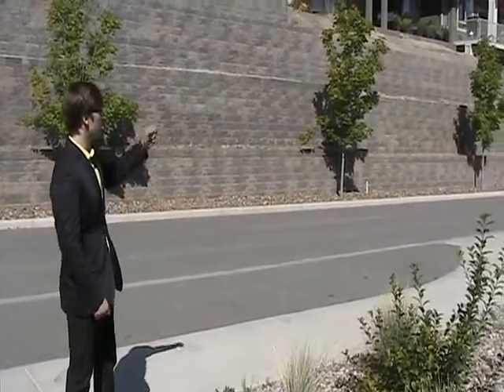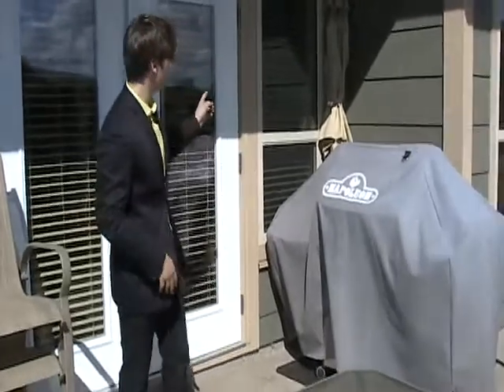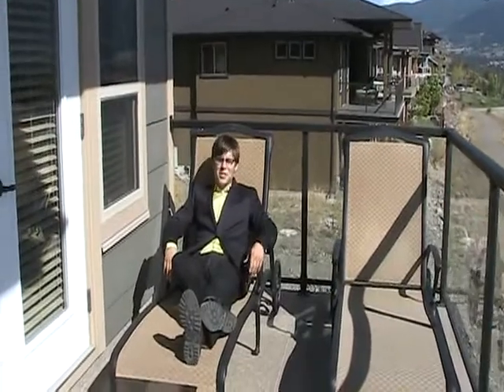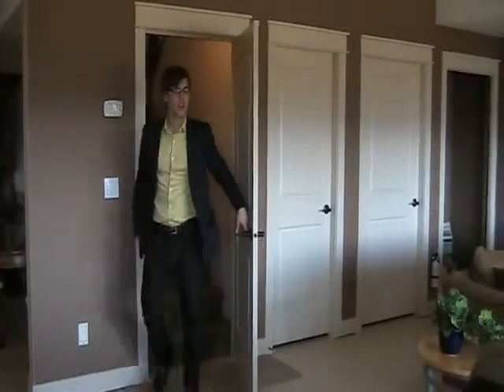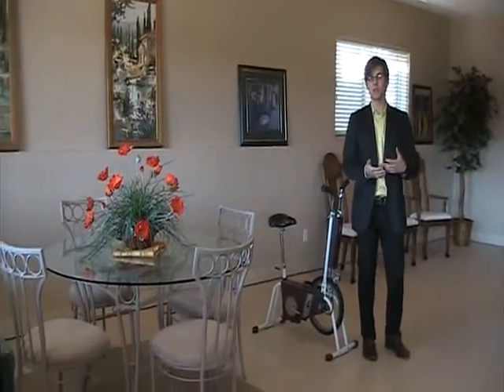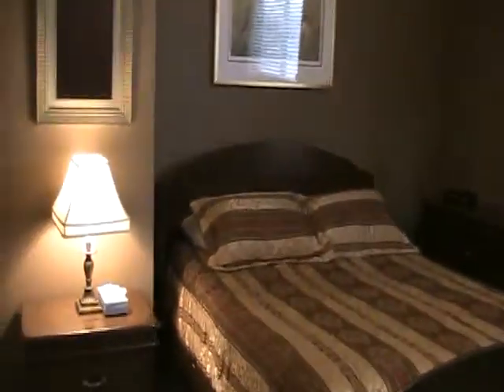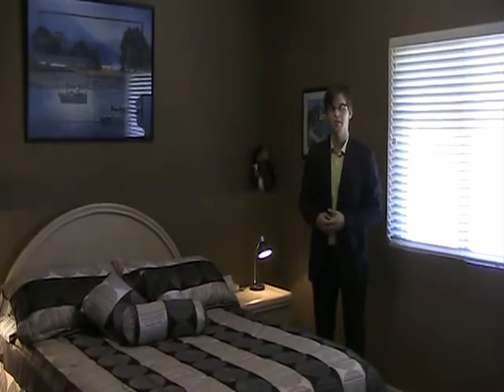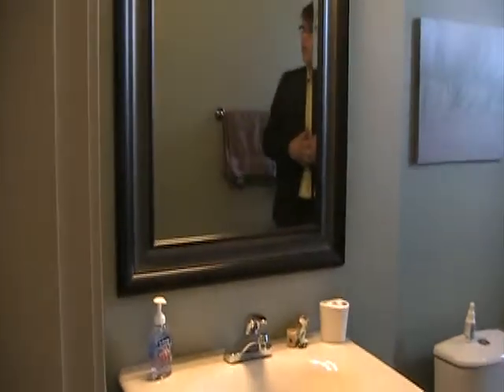Jemma Homes - Summer Tour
Jemma Homes Summer Tour made to show how beautiful the house is in summer months as well as the downstairs accomodations. Perfect for vacation rentals!